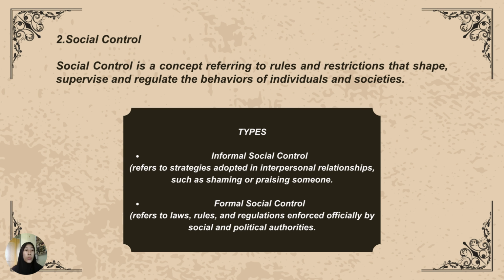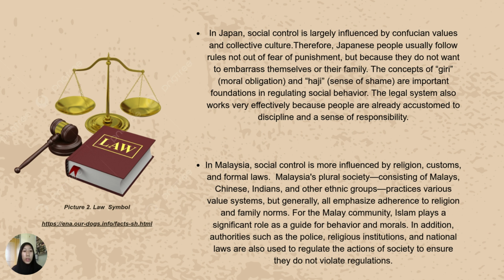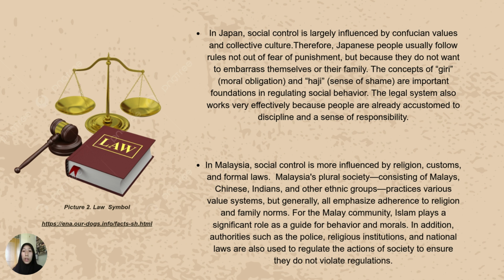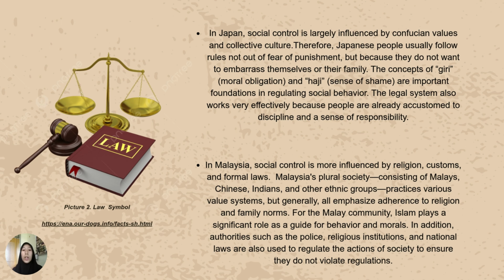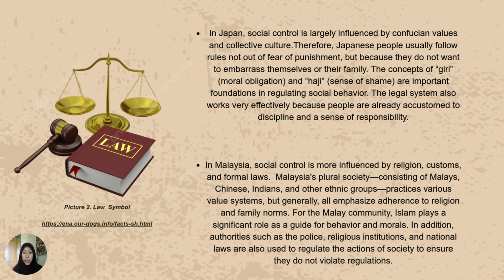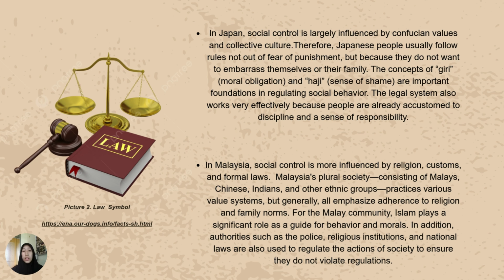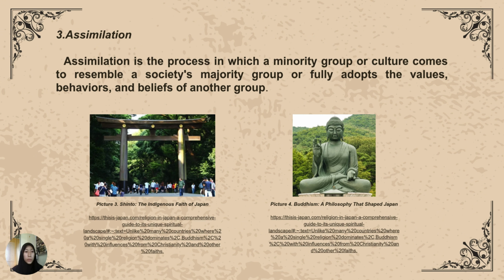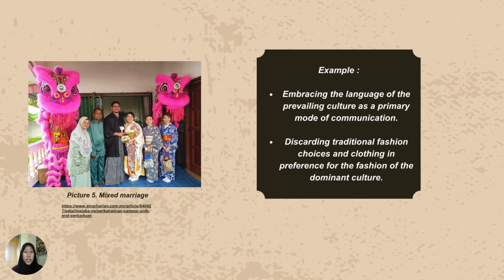VCS128 (Individual Asssingment) KAD111 1B